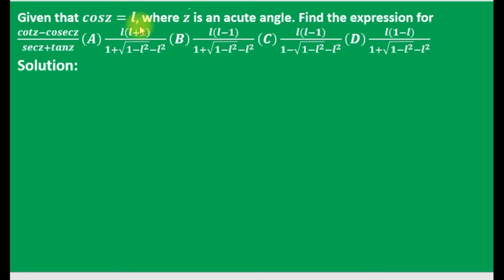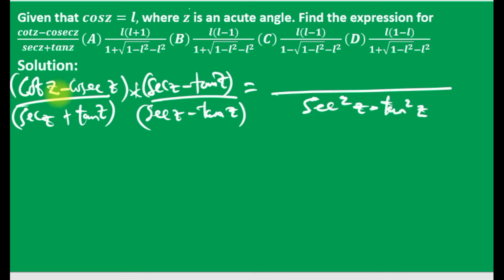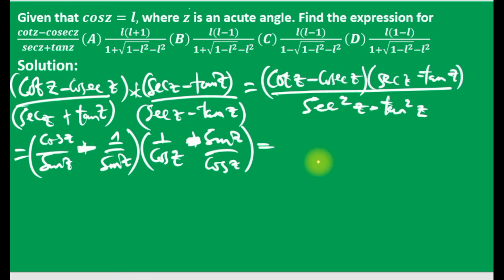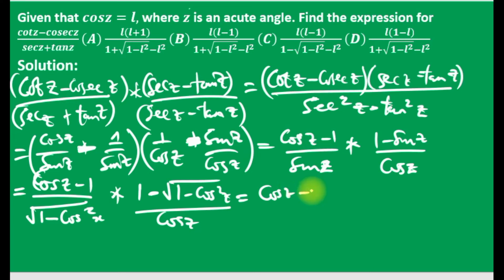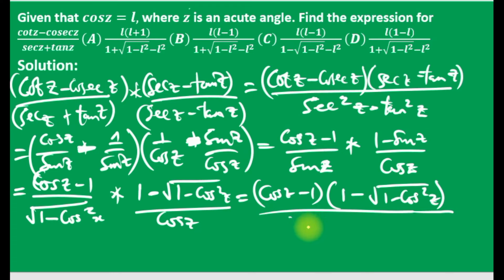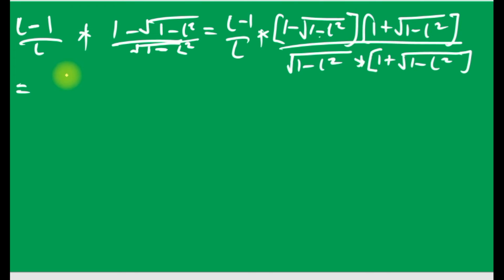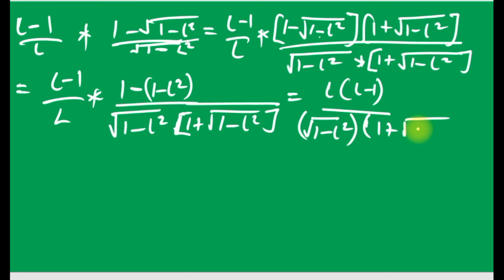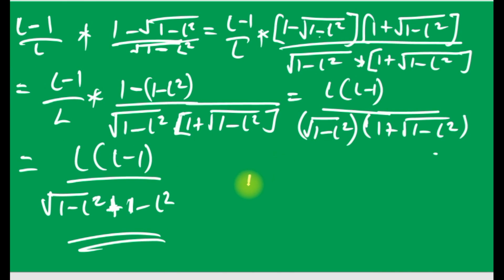Trigonometry intro 3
Tutorial on negative and periodic identities